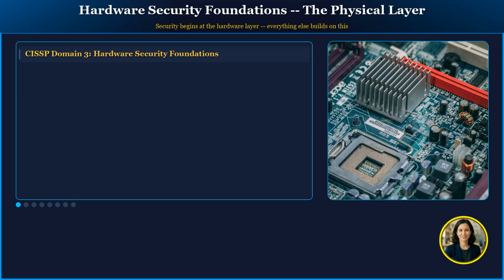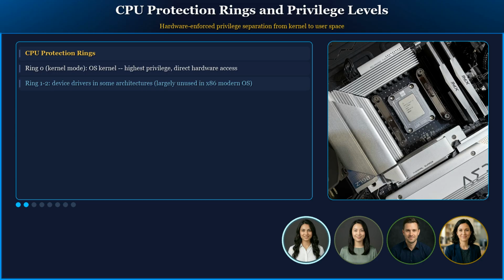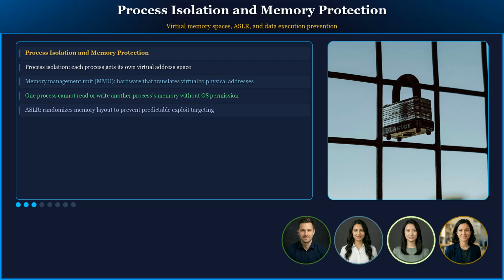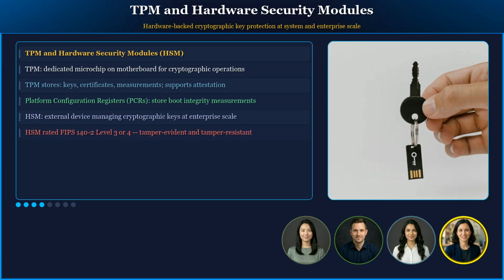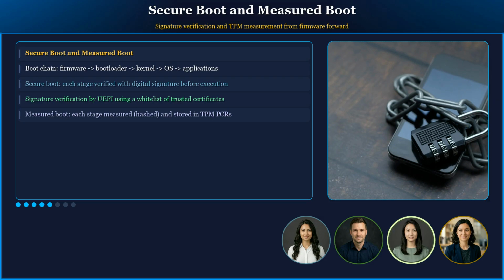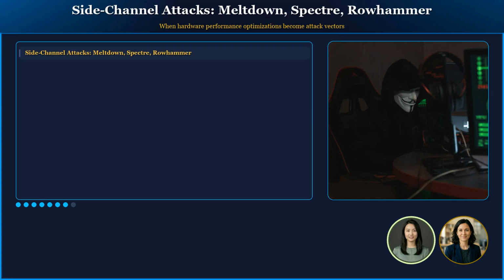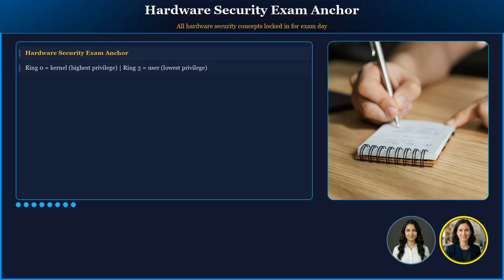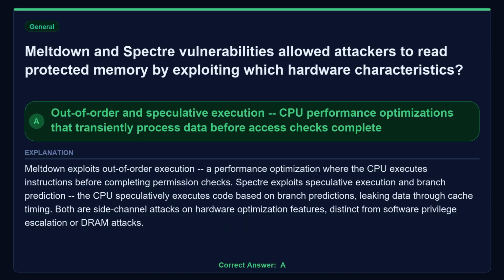CISSP - Hardware Security Foundations: TPM, HSM, Meltdown [3.3]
CISSP Domain 3 hardware security: CPU protection rings, process isolation and memory protection, TPM vs HSM, secure boot vs measured boot, UEFI vs BIOS security, and side-channel attacks including Meltdown, Spectre, and Rowhammer.

Chapters:
0:00 Hardware Security Foundations -- The Physical Layer
2:13 CPU Protection Rings and Privilege Levels
4:31 Process Isolation and Memory Protection
7:01 TPM and Hardware Security Modules
9:40 Secure Boot and Measured Boot
12:02 UEFI vs BIOS Security
14:25 Side-Channel Attacks: Meltdown, Spectre, Rowhammer
16:57 Hardware Security Exam Anchor
19:14 Quiz Time